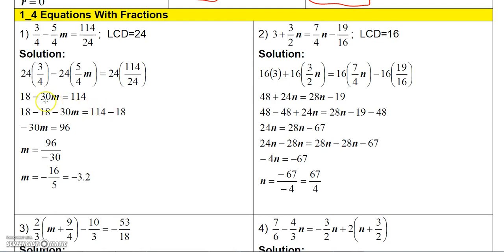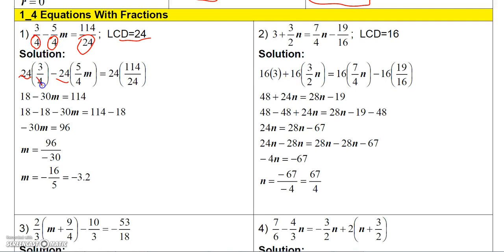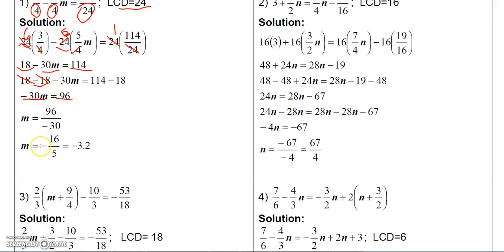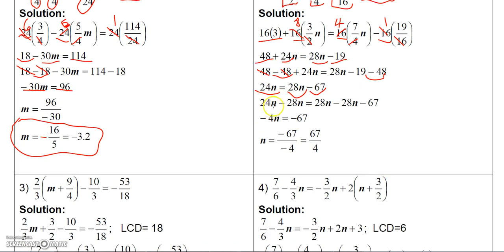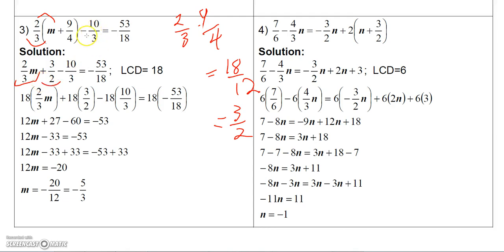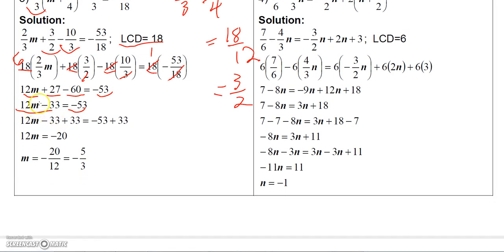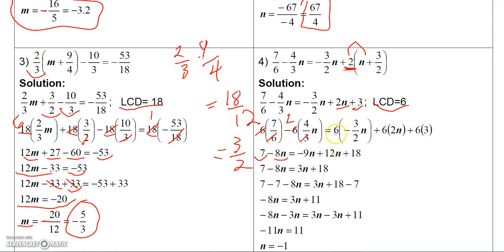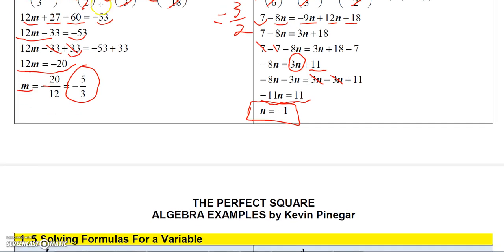1_4 Equations With Fractions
Intermediate Algebra: Solving Linear Equations of One Variable